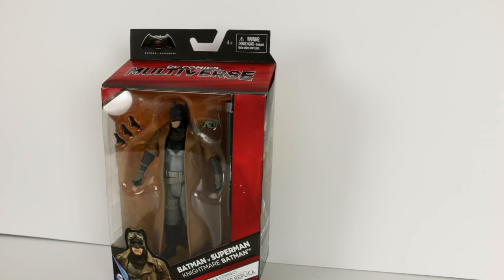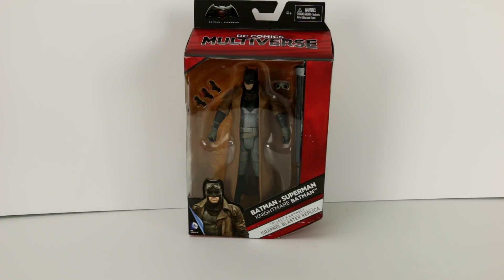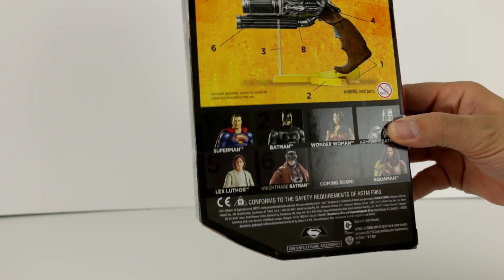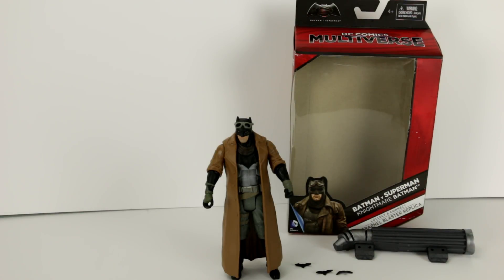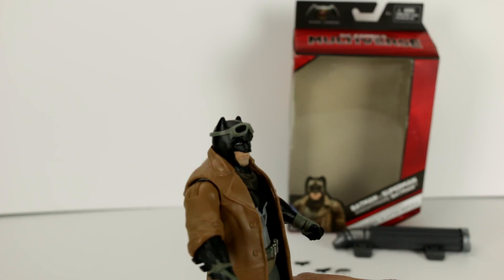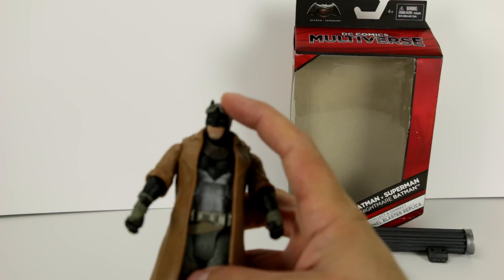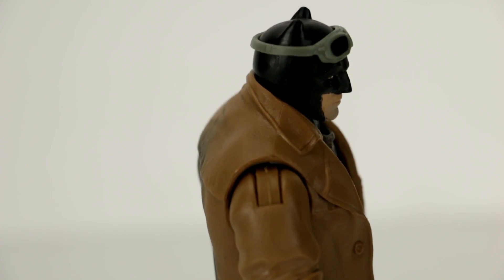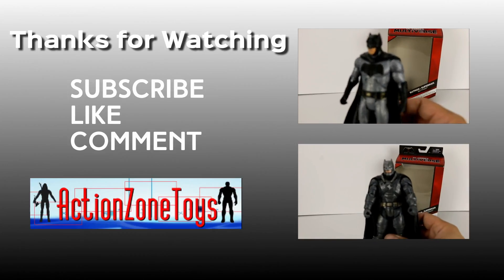DC Multiverse Nightmare Batman - Batman v Superman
Check out this DC Comics Multiverse action figure. The Knightmare Batman from the latest Batman v Superman Movie.
This is a 6" Mattel Knightmare Batman that is fully articulated from the DC Multiverse line of toy's